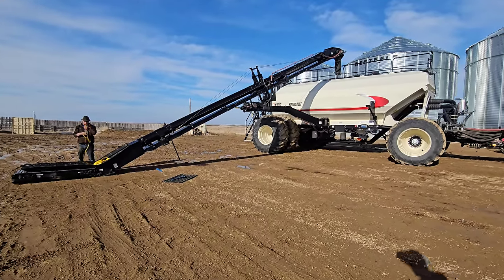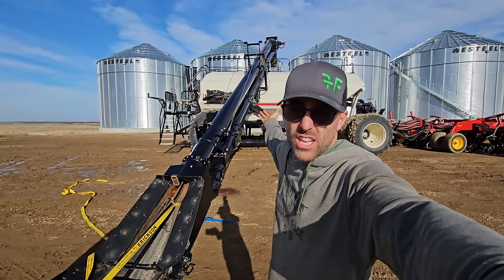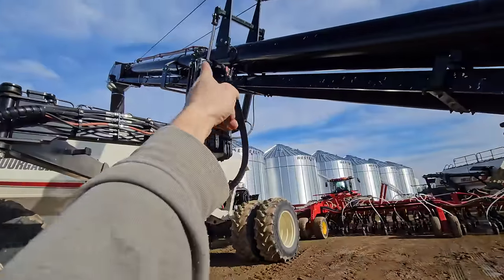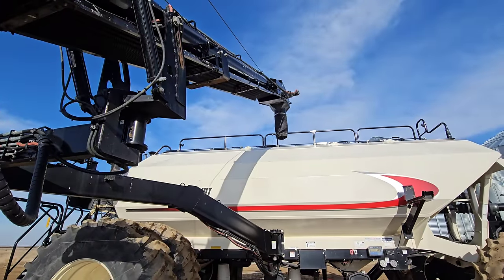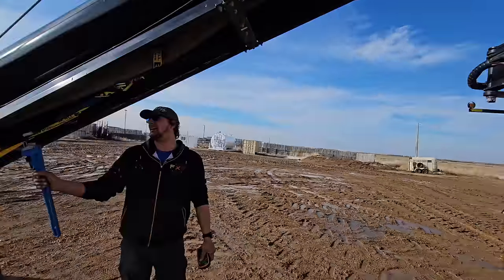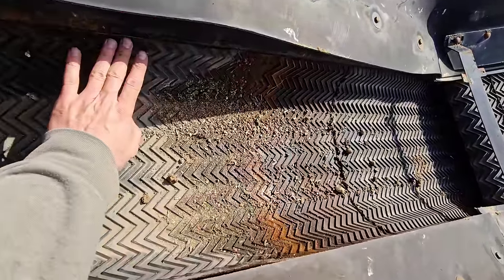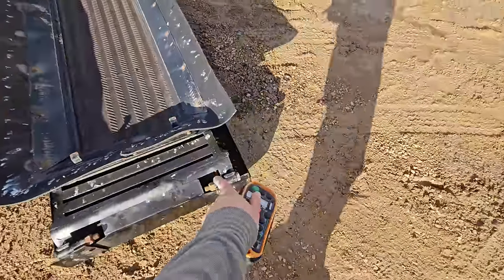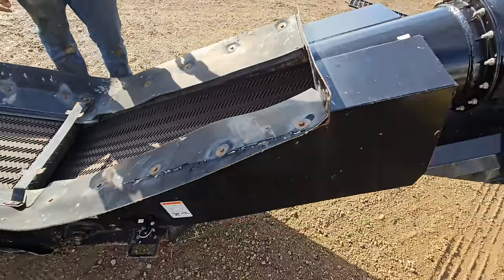It's Stuck! 🤔😆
So the conveyor belt is stuck to the bottom of the tube for whatever reason, and it's actually the first time it's ever happened. So without recking the rubber drive rollor at the top, let's get to work here.